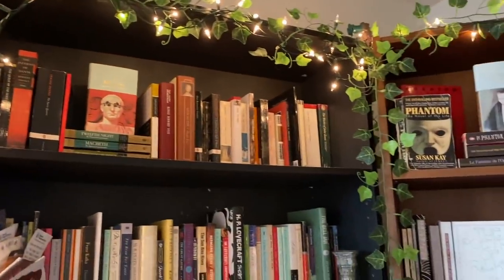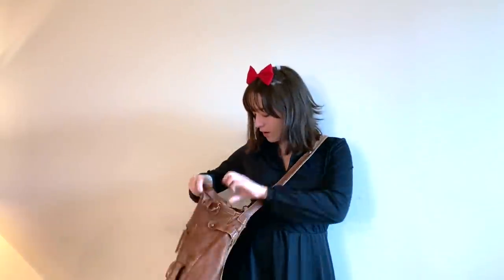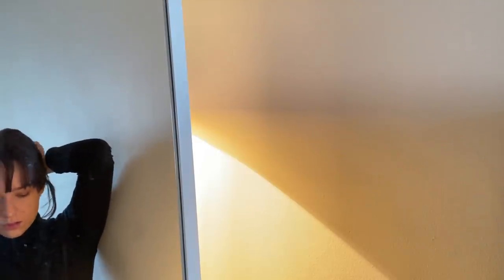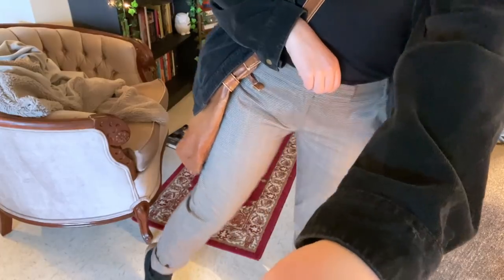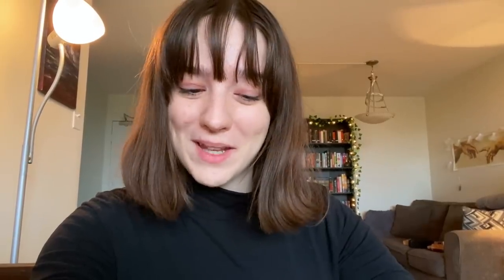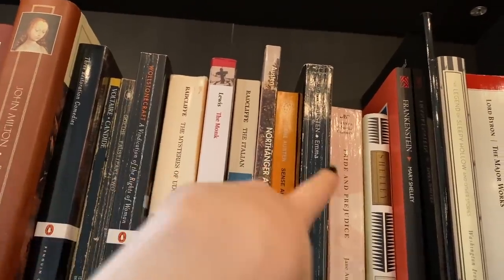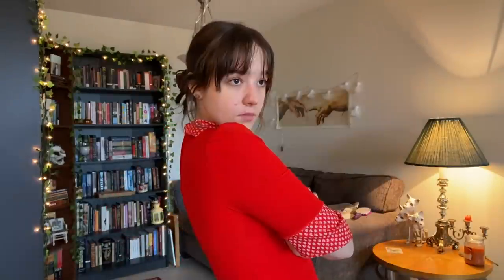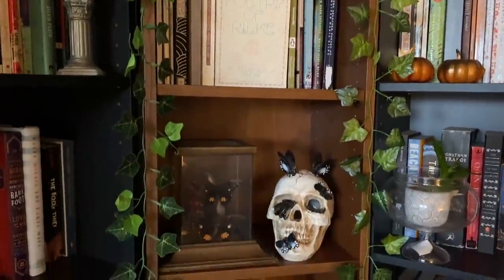Book Characters as Halloween Costumes🕸📚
hey there! I've never created a video like this before but thought it would be super fun to try putting together some halloween looks from some of my favourite bookish worlds, ranging from the moors of Netherfield to the creeping hallways of the Pink Palace apartments, hope you enjoy!! Also thank you so much for all your lovely costume suggestions! xx

*the Book Depository links above are affiliate links, (I receive a small commission if you purchase any of them) and if you would like to use my general affiliate link to fulfill all the rest of your book-buying dreams and support my channel, here it is and thank you so much!

⚔THE DARK ACADEMICS BOOK CLUB⚔
*a monthly bookclub dedicated to the darkness*
HALLOWEENATHON DETAILS
- The readathon will run from October 17th - October 31st
Liveshow: October 31st over at  @Mary Among Stories  channel, 2pmEST/7pmBST
October Book Picks: Phantom of the Opera and We Have Always Lived In The Castle
November Book: The Turn of the Screw by Henry James
December Book: These Violent Delights by Chloe Gong
*Use the hashtag thedabookclub for any dark academic content you want the bookclub to see :)